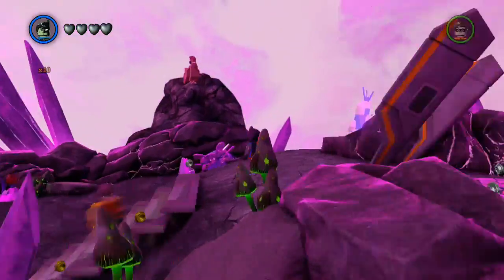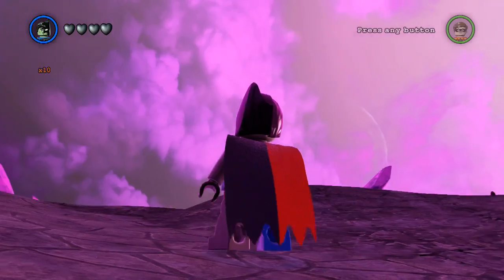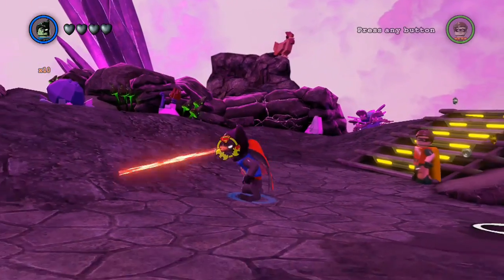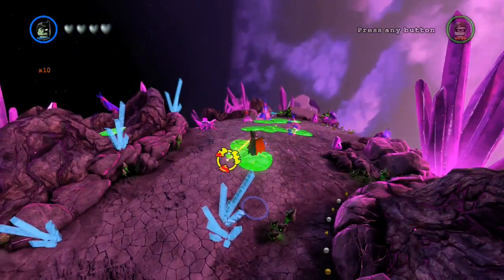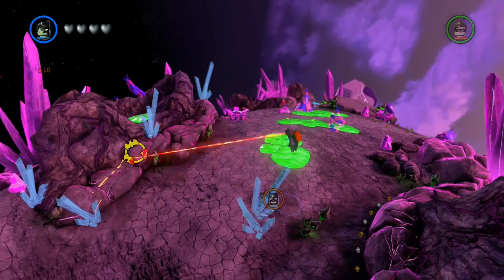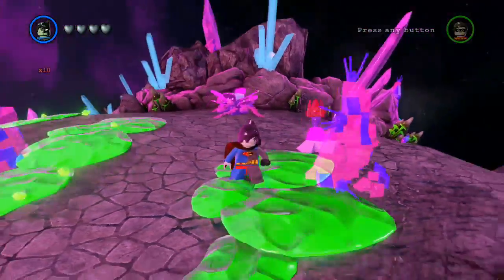LEGO BATMAN 3 - COMPOSITE SUPERMAN LORE AND GAMEPLAY!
LEGO BATMAN 3: Beyond Gotham Free Roam Composite Superman! Plus LORE on Joseph Meach aka Composite Superman from Dc Comics Silver Age.

This walkthrough guide will showcase Missions
Pursuers in the Sewers, Breaking BATS!, Space suits you, Sir!, Space Station Infestation, The Big Grapple, The Lantern Menace, Europe Against It, Big Trouble in Little Gotham, Power of Love, A Blue Hope, Jailhouse Nok, All the Rage, Need for Greed, Aw-Qward Situation, Breaking the Ice, Same Bat-time! Same Bat-channel!.

PLUS DLC Season Pass including
Batman 75th Anniversary, The Dark Knight Level, Man of Steel Pack, Arrow Pack, Rainbow Batman and Batman Beyond Pack!